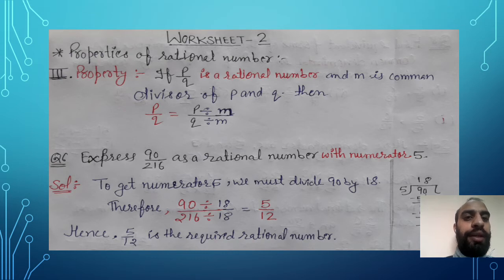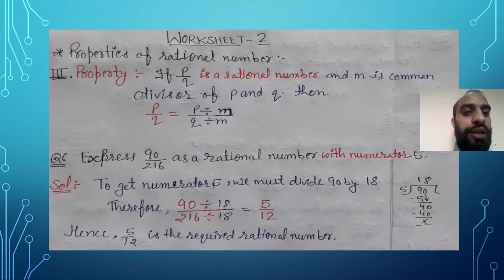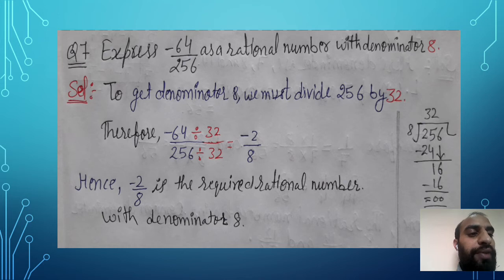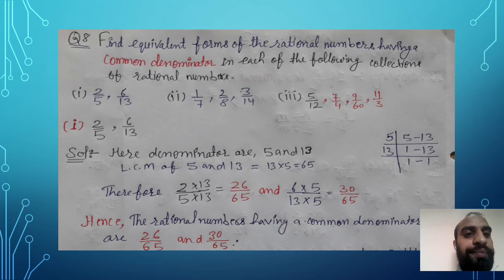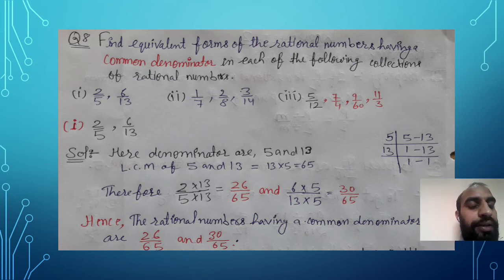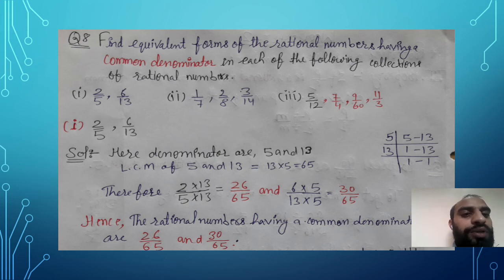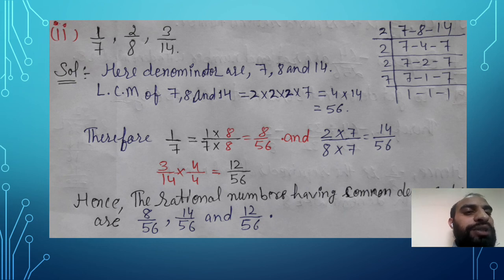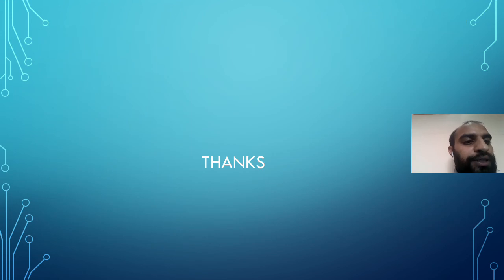Equivalent Rational numbers with same denominator